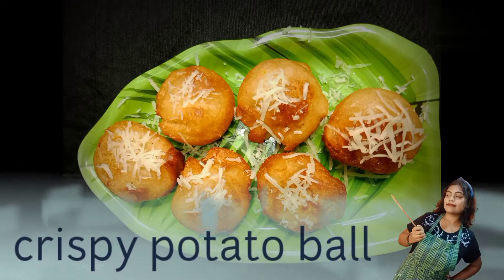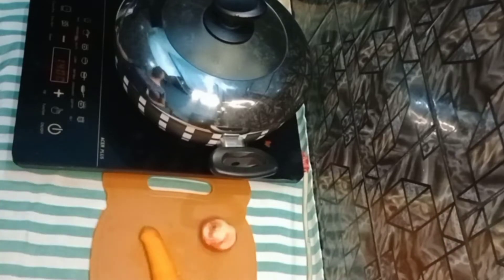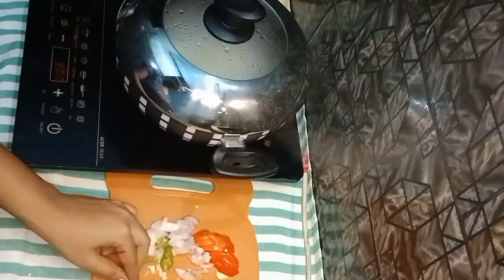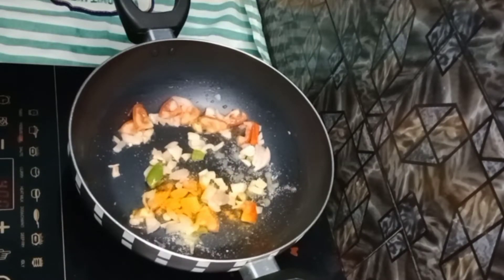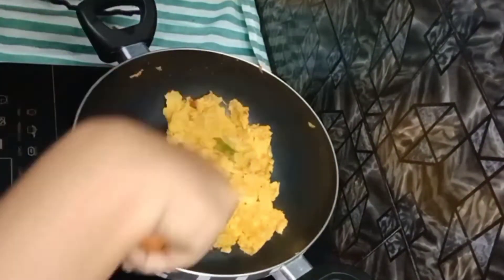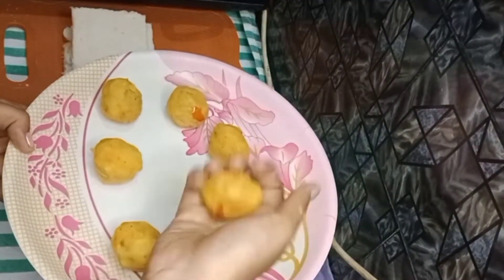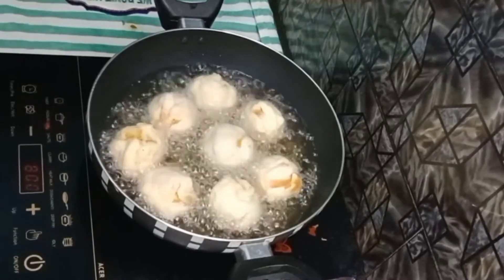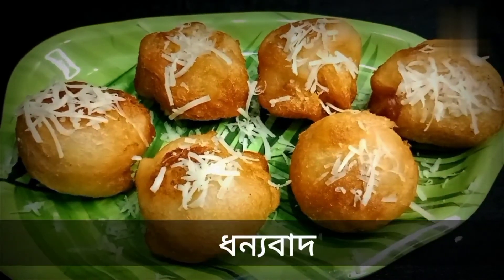Easy evening snacks | How to make snacks in bengali | Crispy potato ball | অল্প উপকরণে দারুন নাস্তা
Ingredients:
Potato,bread,cheese,tomato,onion,garlic,chili,salt,turmeric powder,black pepper, refined oil

Piano
 শুধুমাত্র কয়েকটি উপকরণ দিয়ে বানিয়ে ফেলুন ঝটপট করে।